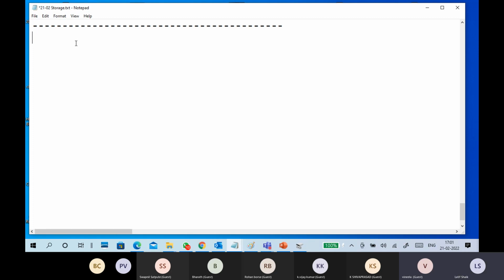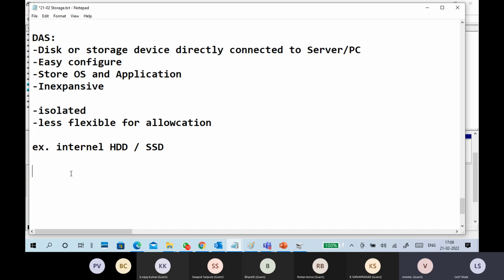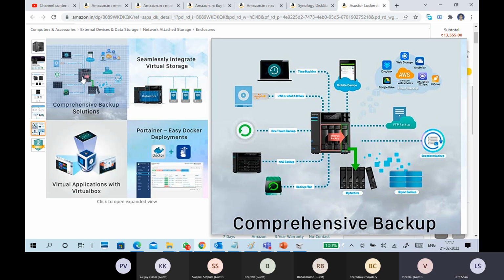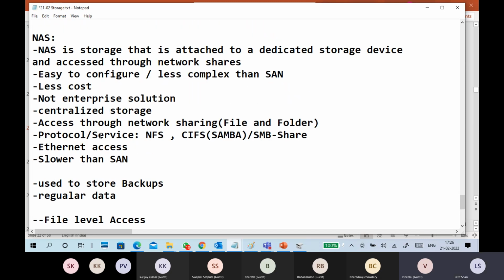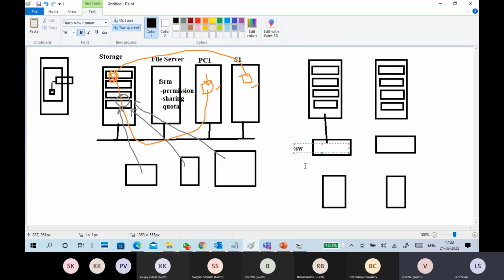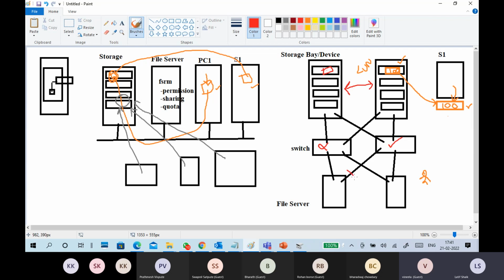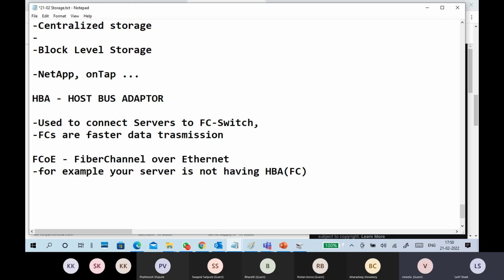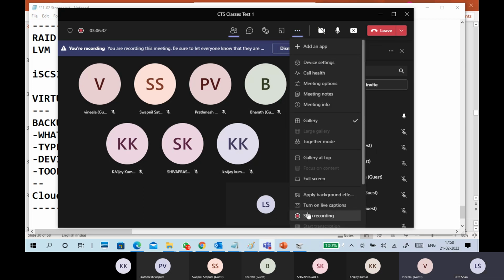(B13) Storage and Backup part4 Storage Type DAS, NAS, SAN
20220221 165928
Storage Types:

DAS - Local Storage
NAS and SAN - Centralized storage

DAS:
-Disk or storage device directly connected to Server/PC
-Easy configure
-Store OS and Application
-Inexpansive

-isolated
-less flexible for allowcation

ex. internel HDD / SSD

NAS:
-NAS is storage that is attached to a dedicated storage device
and accessed through network shares
-Easy to configure / less complex than SAN
-Less cost
-Not enterprise solution
-centralized storage
-Access through network sharing(File and Folder)
-Protocol/Service: NFS , CIFS(SAMBA)/SMB-Share
-Ethernet access
-Slower than SAN
-Centralized storage
-used to store Backups
-regualar data

File level Access

SAN:
-Highly Redundant
-Costly
-Complex
-Enterprise solution
-Use protocols like FC(fiber channel) and iSCSI
-Faster Access time
-Centralized storage

-NetApp, onTap ...

HBA - HOST BUS ADAPTOR

-Used to connect Servers to FC-Switch,
-FCs are faster data trasmission

FCoE - FiberChannel over Ethernet
-for example your server is not having HBA(FC) , then data trasmission through Ethernet only
-Access FC network through Ethernet LAN network